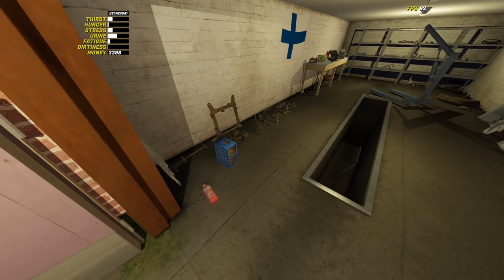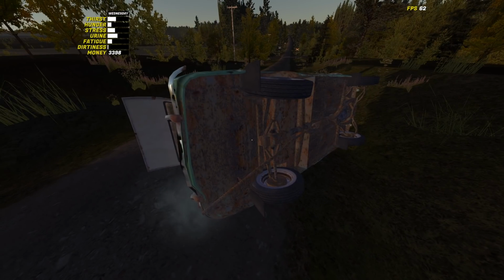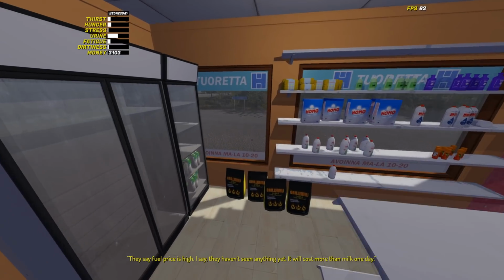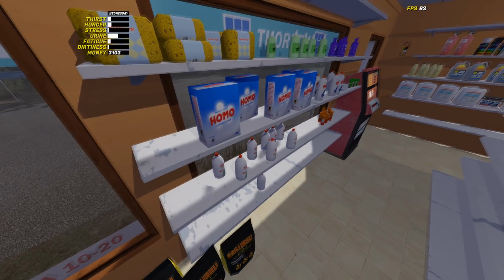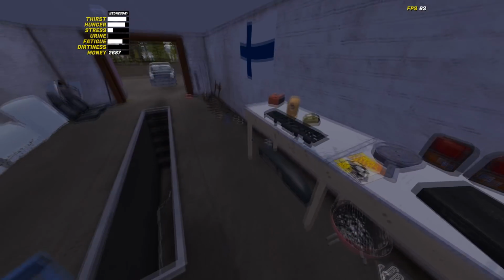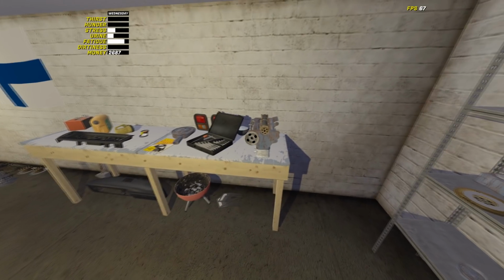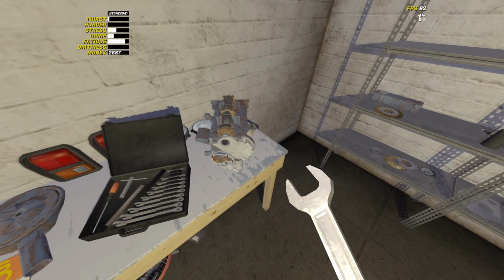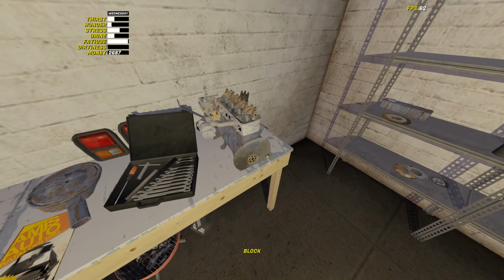Dying while trying to Build the Engine (My Summer Car)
(PART 5) More challenges in todays episode as I attempt to build the rest of the engine in My Summer Car. My goal is to finish the car in the next two episodes. we will see how that goes.

title: Dying while trying to Build the Engine (My Summer Car)